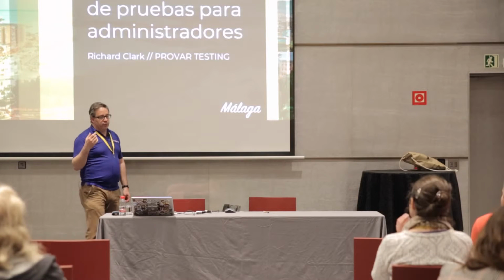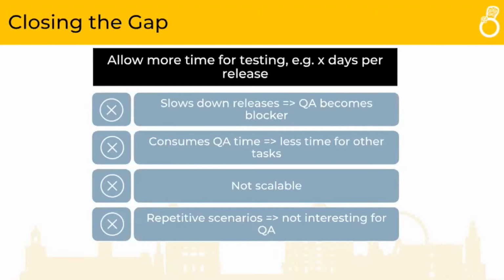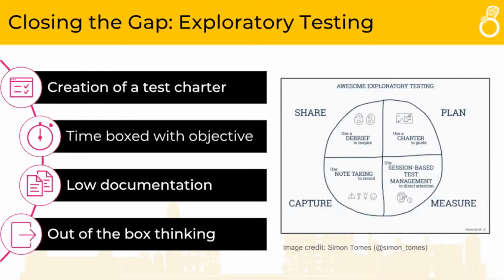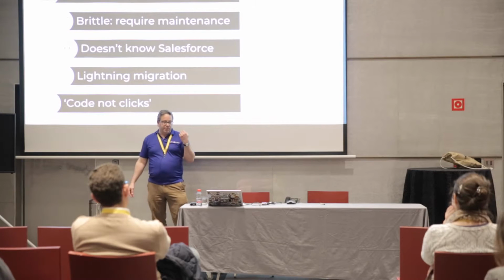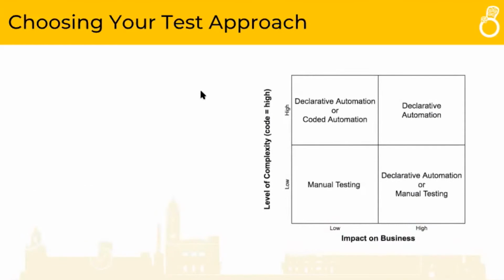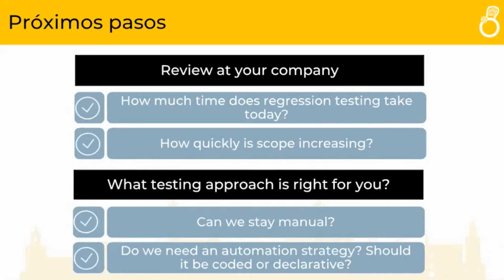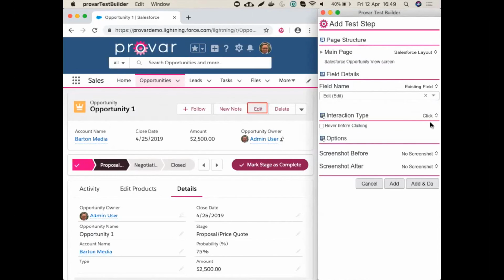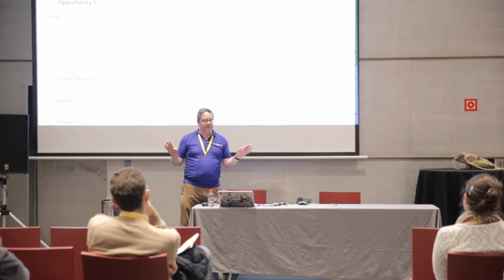dreamOlé '19 - Test Automation is for Admins too!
Test automation is an essential tool for streamlining regression testing. But for many admins, it’s still a niche concept. We need to tackle the regression testing problem for declarative changes too.
Traditional solutions are built on coded frameworks, making it an opaque subject for admins. The marketplace is changing, with the introduction of robust tools which are admin-friendly. In this talk discuss how tools are changing and why that’s important.
Join us to find out how we can unblock deployments, increase transparency and guarantee the continued quality of what we’ve built.